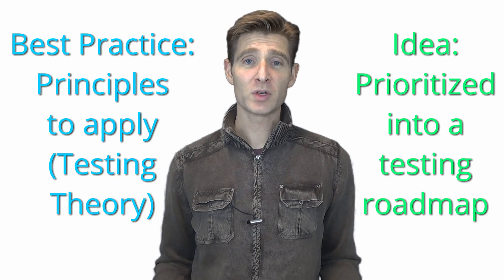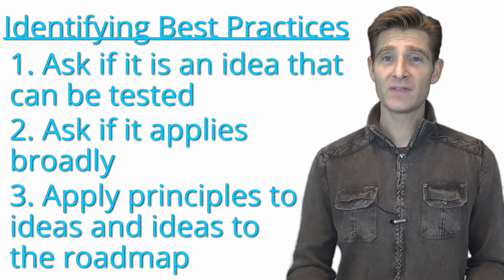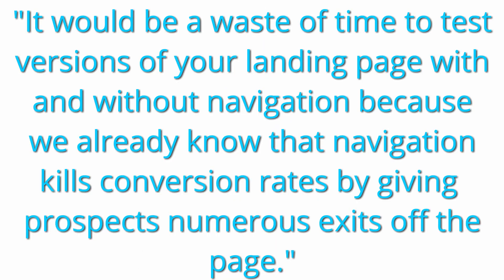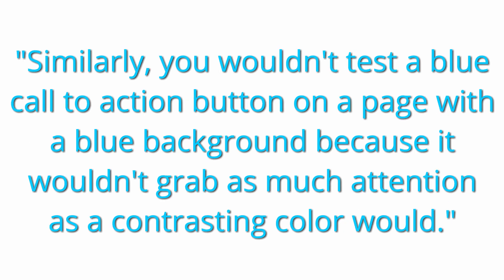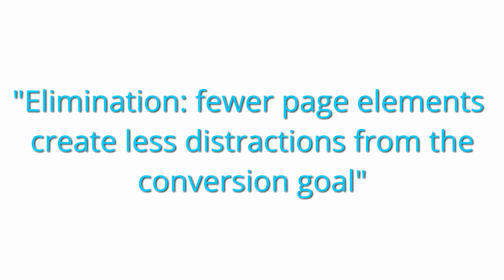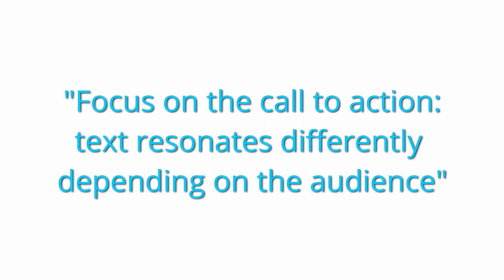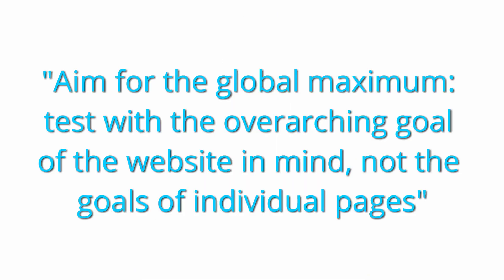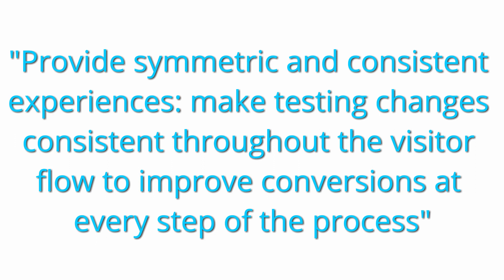Beware the Best Practices in A/B Testing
Most best practices aren't actually best practices. In this video, we will discuss what a best practice is and I will show you examples of "best practices" that actually aren't.

A best practices applies universally to different websites and different industries. Too many experts proclaim a best practices that are actually a test idea. In this video, I will help you learn how to identify split testing best practices.

 • What a best practice is
 • The three steps to identify best practices
 • Examples from multiple websites of bad best practices